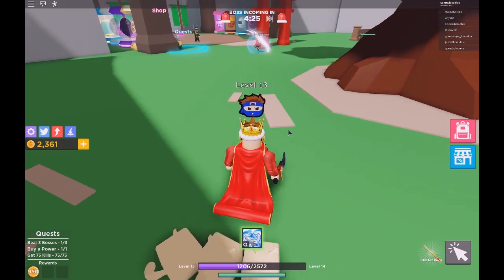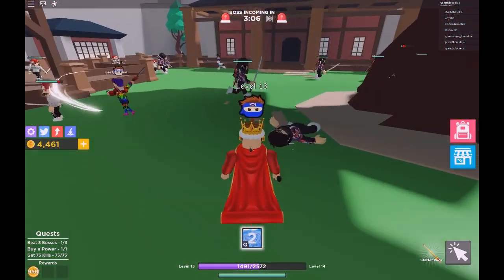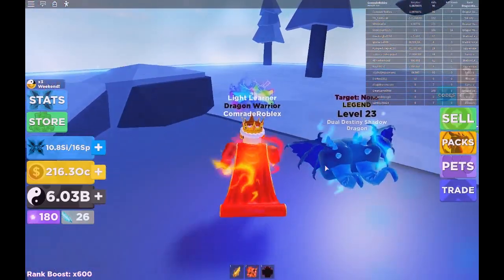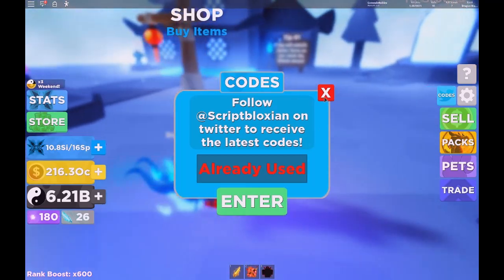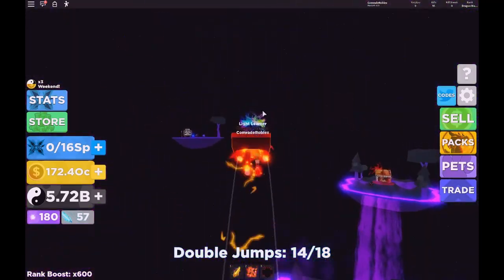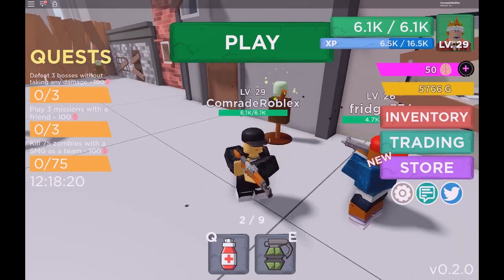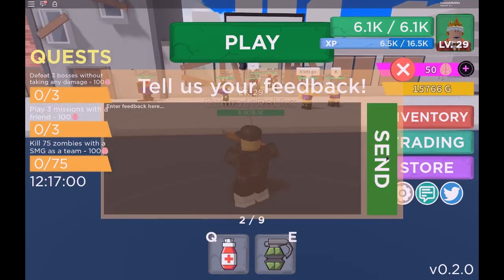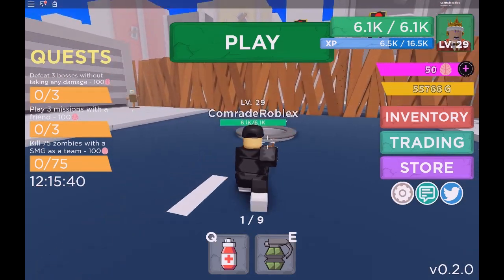Codes For Ninja Legends, Slicing Simulator, Zombie Strike!!!!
Hey Guys!!
These Are The Links For The Game.